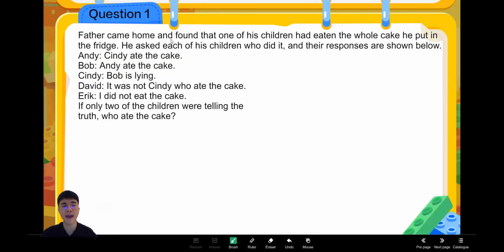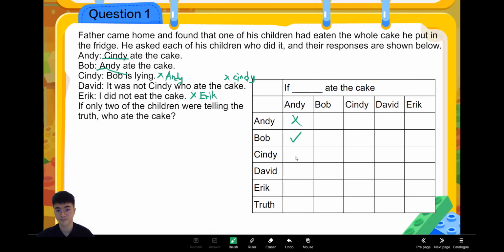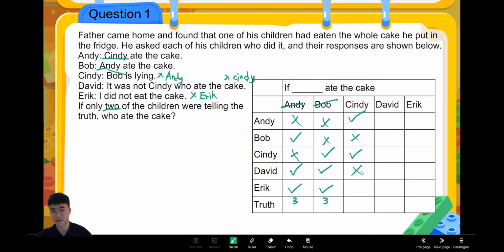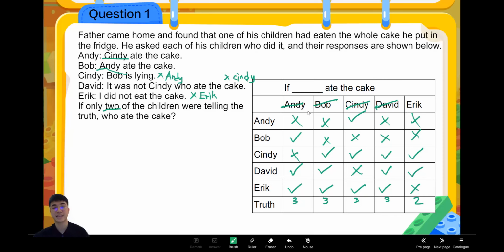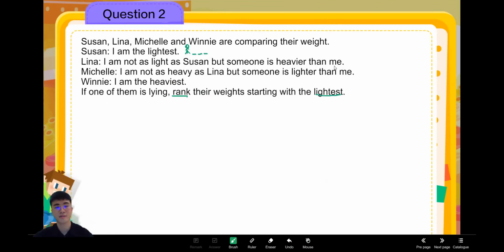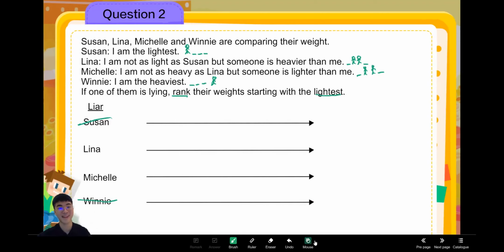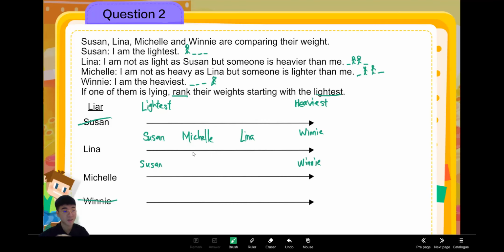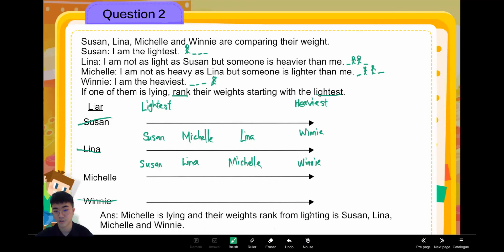Age 10 Fun Math Practice Phase 2 Day 4